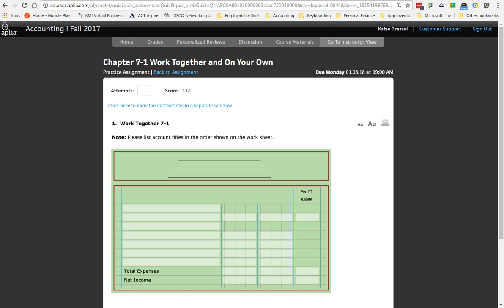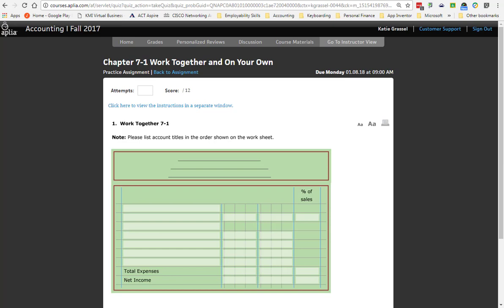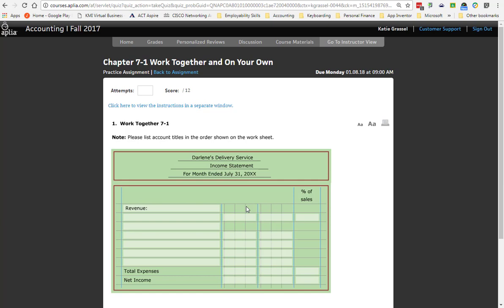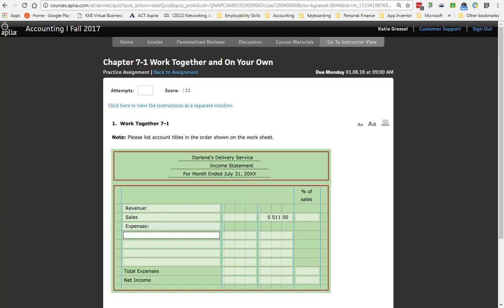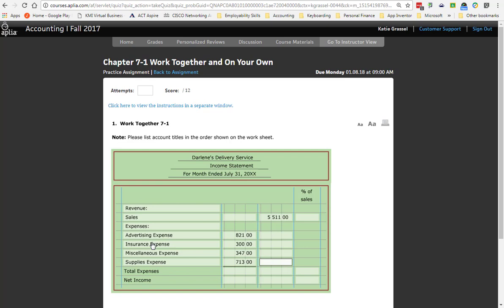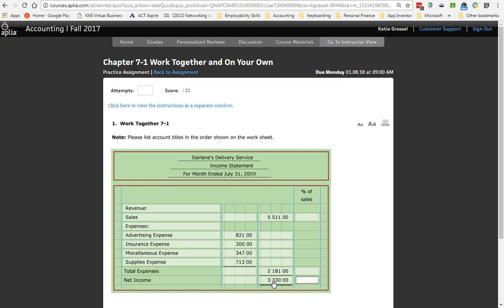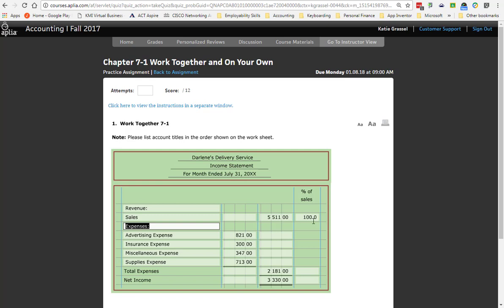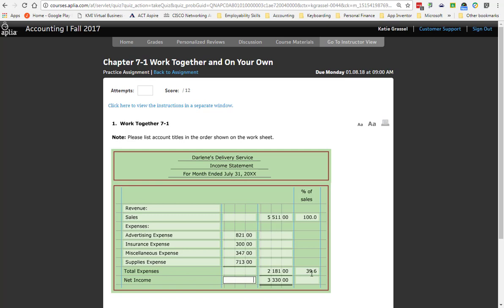work together 7-1 Income Statement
Preparing an income statement for a service business organized as a sole propriotorship